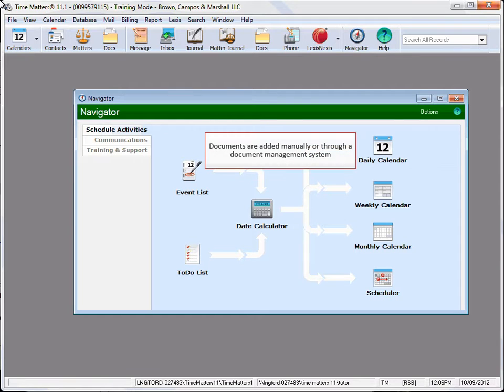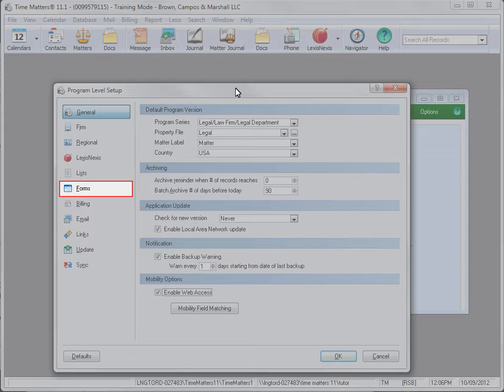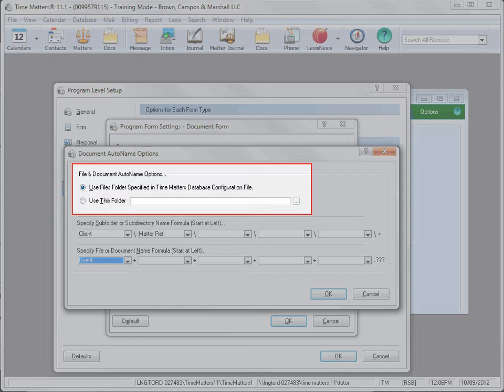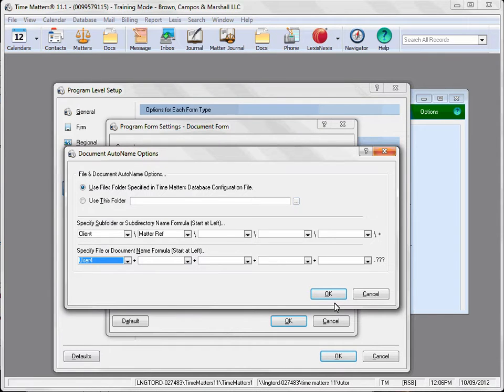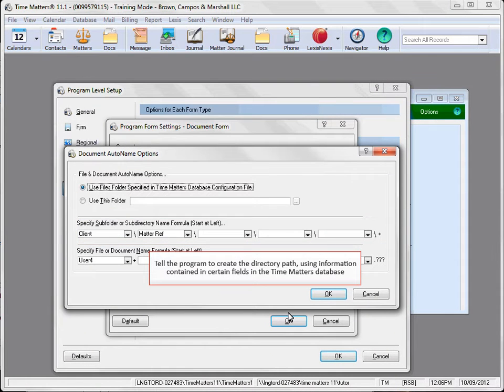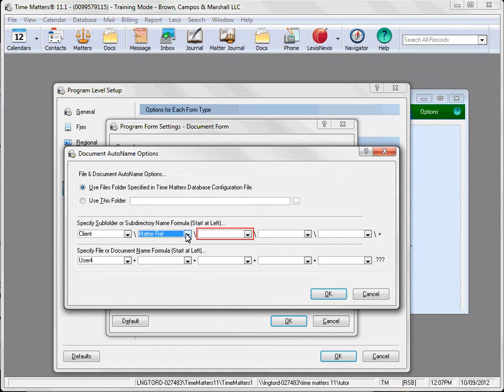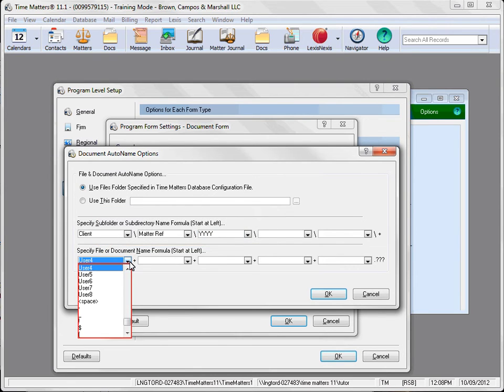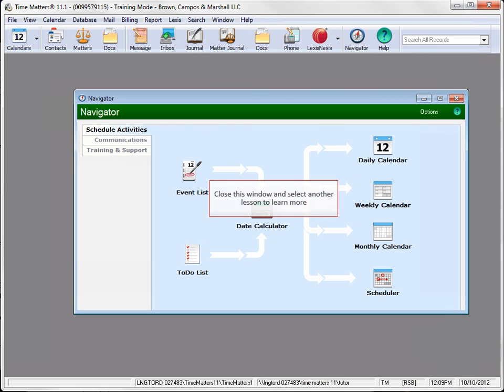Document Mgmt 06 auto name